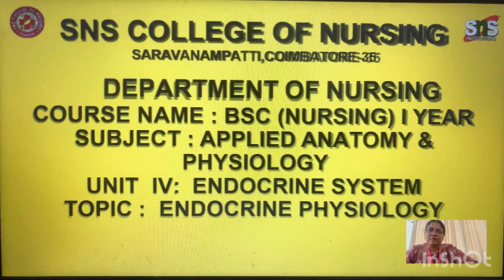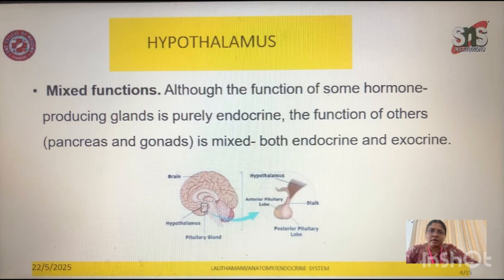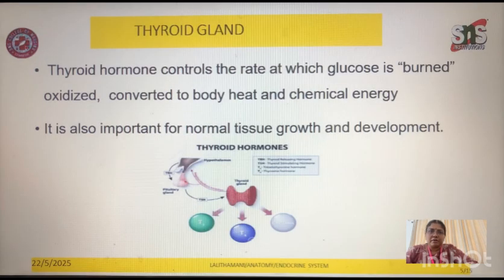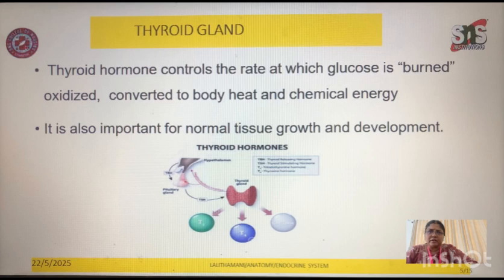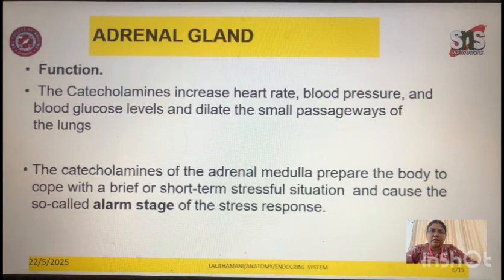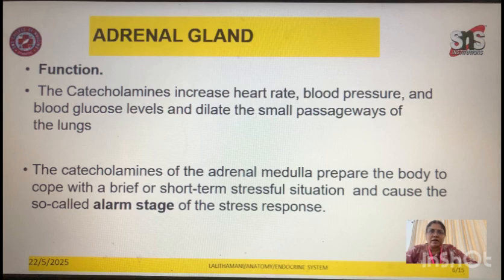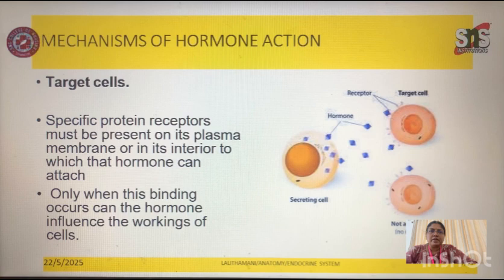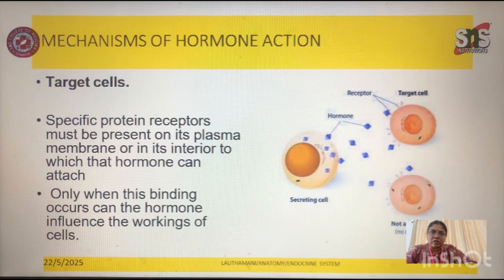Lecture Series-Video 2| Endocrine organs & its functions | Mrs.Lalithamani.D|SNS Institutions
Hello Everyone!!
 In this video, let us Learn about the major endocrine glands—including the pituitary gland, thyroid, adrenal glands, pancreas, and more—and discover how they help regulate essential body functions like growth, metabolism, mood, and reproduction. This video provides a clear and simple explanation to know how hormones keep the body in balance.

We’ll explore:

What are endocrine glands?
Key hormones they release
How these hormones affect different organs